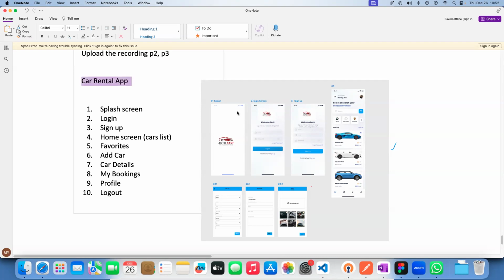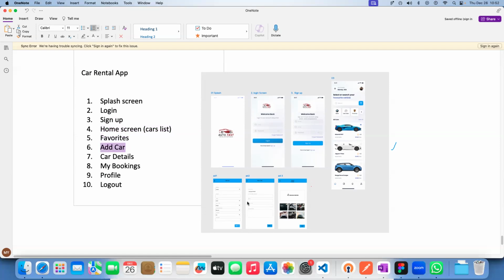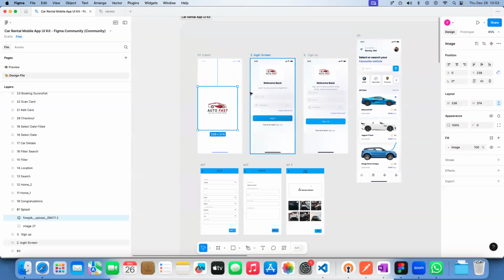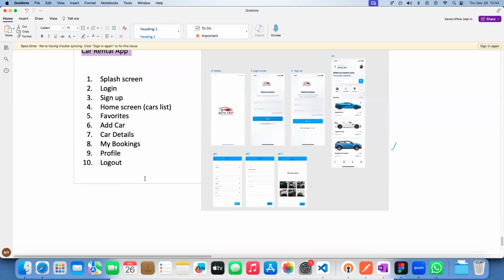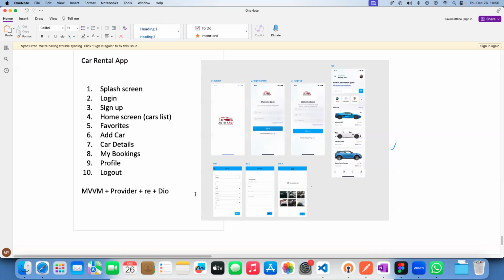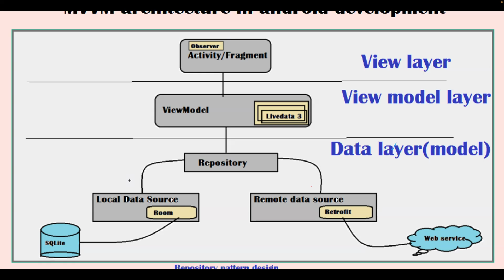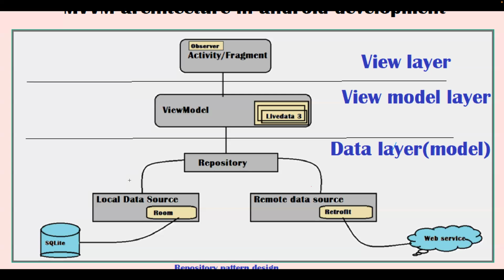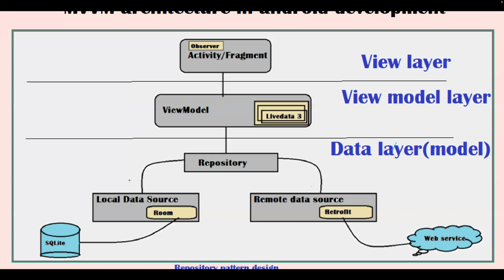Car Rental App Part 1 | Overview of the Project | List out the features